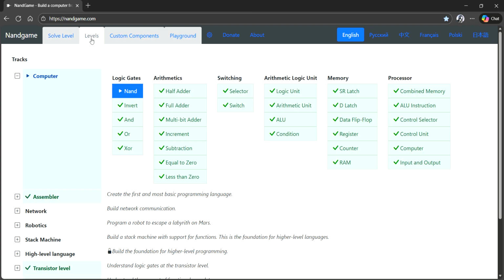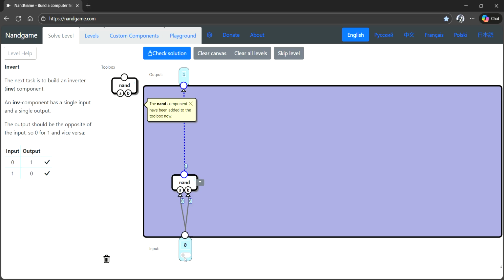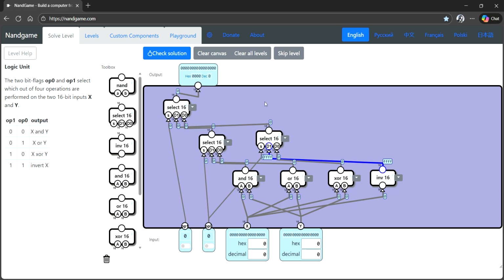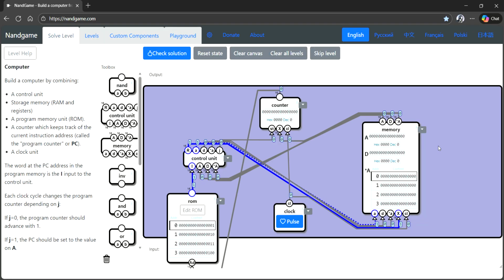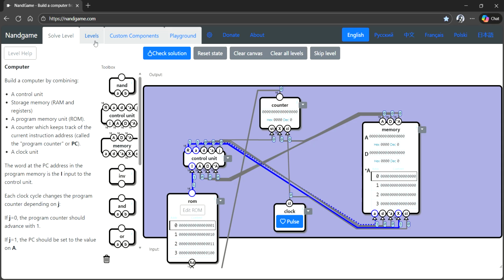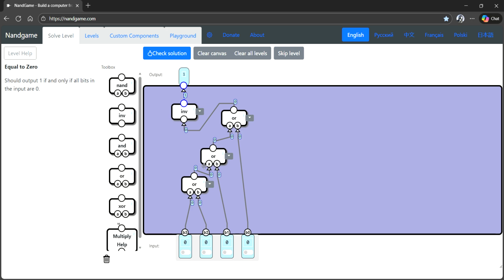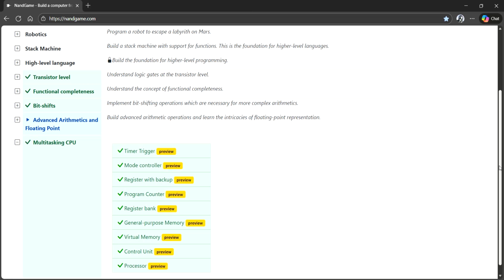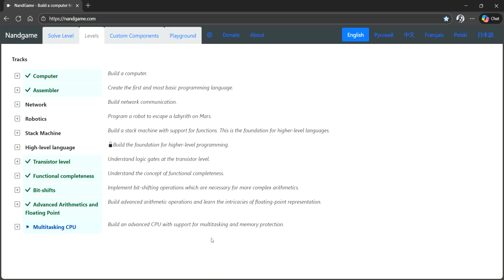Build a Computer From Scratch Using Logic Gates — Complete Beginner Tutorial (NandGame Guide)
Learn how to build a complete computer from scratch using only logic gates!
In this step-by-step tutorial based on NandGame, you will understand how real computers work at the lowest level—starting from a simple NAND gate and ending with a fully working CPU.

This video is perfect for:

Beginners who want to learn digital electronics

Students studying logic design, boolean algebra, flip-flops, and CPU architecture

Anyone searching for an online course on how to build a computer

Fans of NAND2Tetris who want a more interactive approach

What you will learn in this tutorial:
✔ How logic gates combine to form adders, registers, memory, and the ALU
✔ How the CPU processes instructions
✔ How to design components step-by-step inside NandGame
✔ How computers actually work at the hardware level